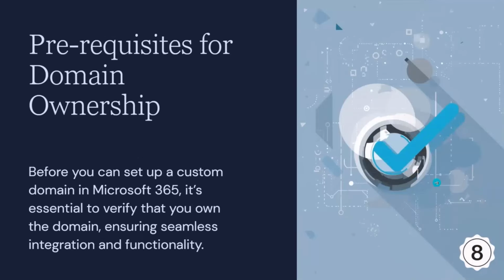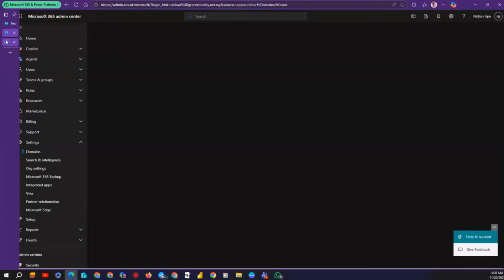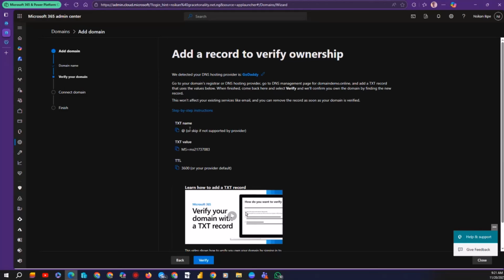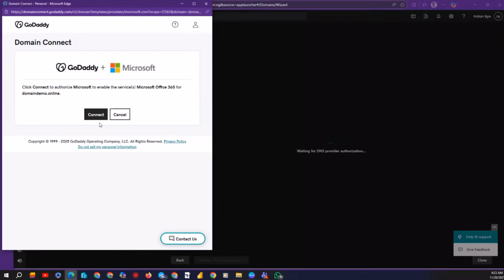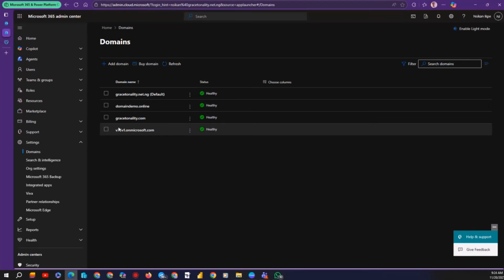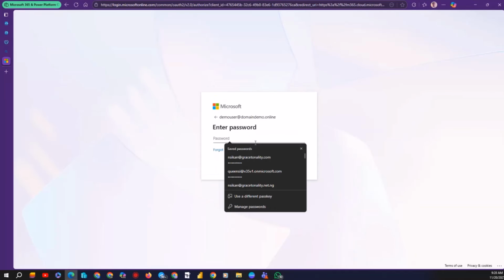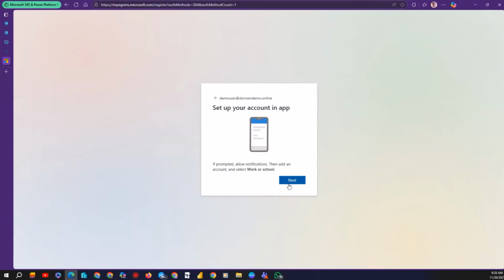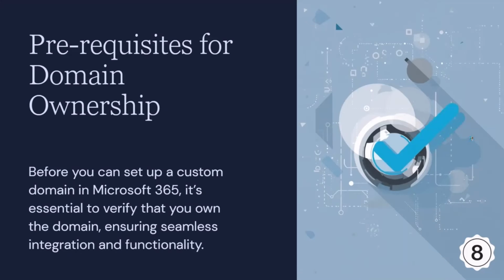Custom Domains in Microsoft 365: Why They Matter and How to Set Them Up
📺 Why custom domains matter in Microsoft 365 — and how to set them up the right way. In this demo, Nsikan Ikpe explains what custom domains are, why they are essential for credibility and security in Microsoft 365, and how to configure them step by step in the admin center.

You will see:
• What a custom domain actually is and why it matters
• How domains improve trust, branding, and security
• Required roles and permissions
• Manual DNS verification using TXT and MX records
• Assigning a custom domain to users and validating the setup

📽️ This demo is from the Microsoft 365 & Power Platform Community call – 20th of November

ℹ️ Everyone is welcome to these calls!

✨ Presenter:
• Nsikan Ikpe (Salzburg Global)